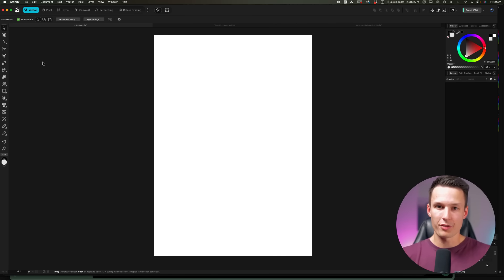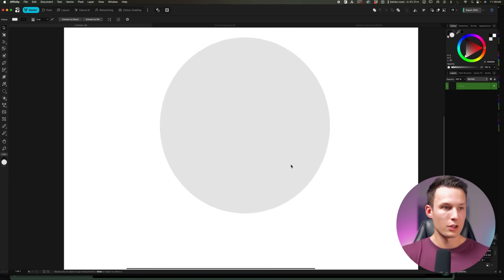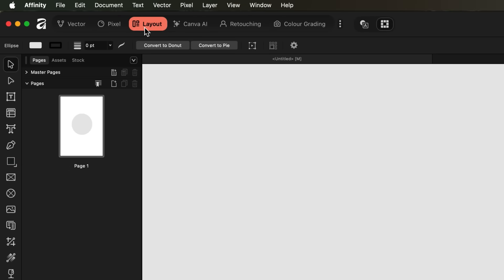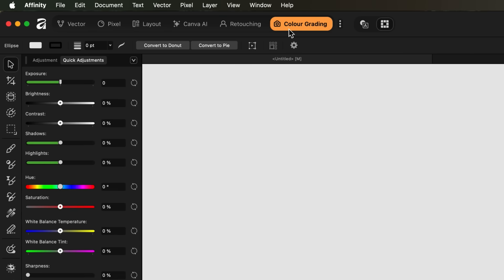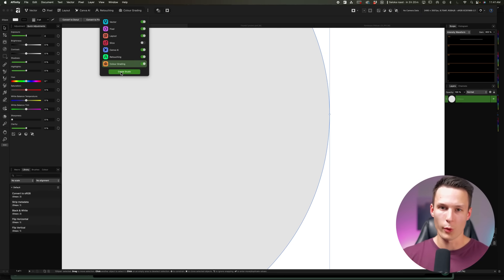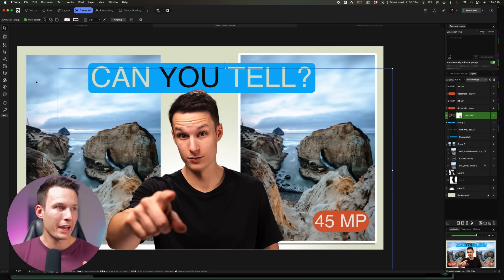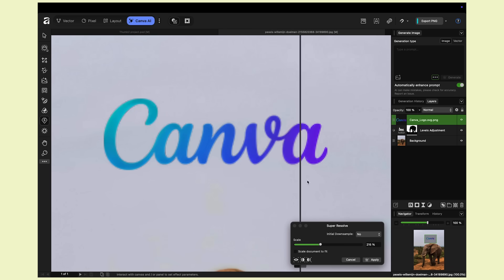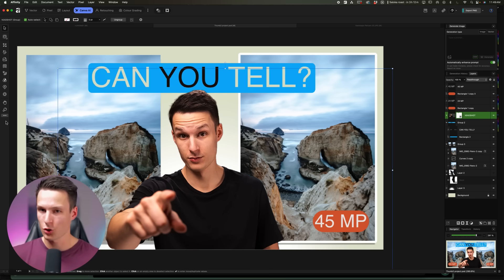Affinity Just Killed Adobe (You Won’t Believe This)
Affinity was perviously a one-time purchase software but after being purchased by Canva, it recently went totally offline and you could no longer buy the software. It has since come out (as of Oct 30) as a completely free all-in-one editing suite that rivals adobe and could save you hundreds of dollars per year on your creative app subscriptions.

Does this mean I am getting rid of Photoshop? No. This is absolutely a tool I will continue to look at and think it's a HUGELY attractive alternative to adobe software for hobbyists, side-hustlers or casual creatives.

The Creative Cloud does include far more than just Photoshop and Illustrator so it's not a fully 1:1 swap of tools, but with how many free or highly affordable tools are available now, it's very reasonable to skip Adobe all together if budget is a primary concern.

Let me know what you think of the new Affinity Photo in the comments!

0:00 What’s Happened
1:20 Basic Overview
3:13 Using Photoshop Projects In Affinity
4:54 Huge Wins For Beginners
5:50 AI Features In Affinity